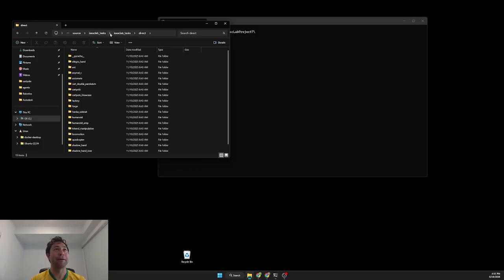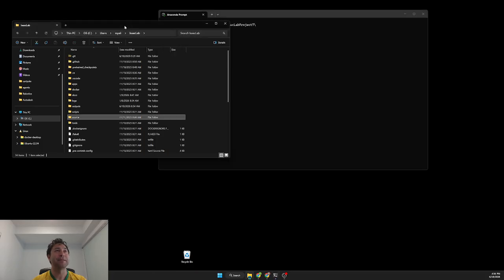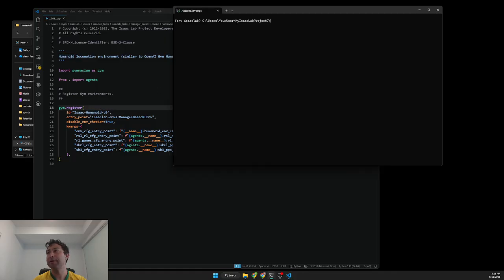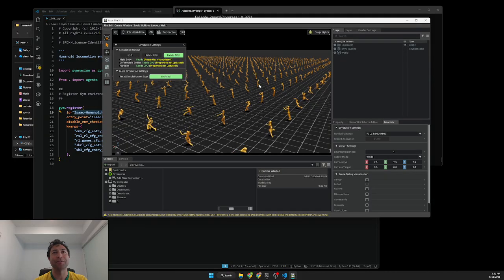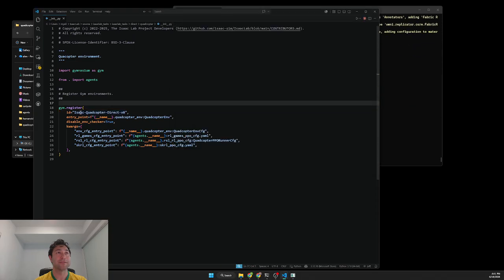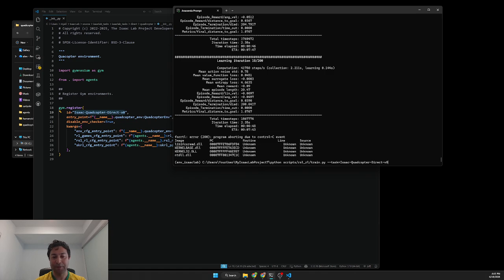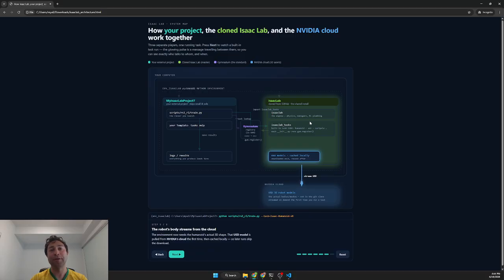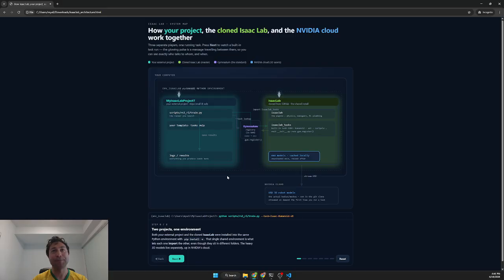9- IsaacLab External Project: Run Different Tasks with Default Parameters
This is a beginner-friendly tutorial on how to Run Different Tasks with Default Parameters saved in the IsaacLab project from inside your external project.

Full Tutorial Steps - Chapter 2